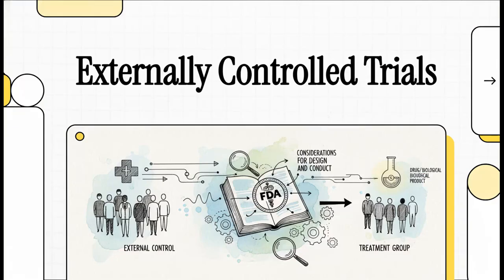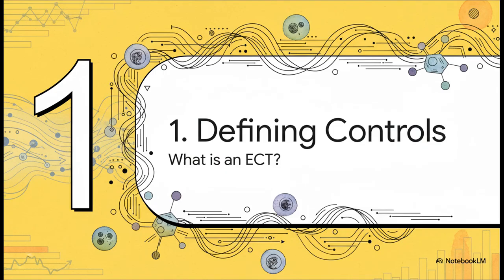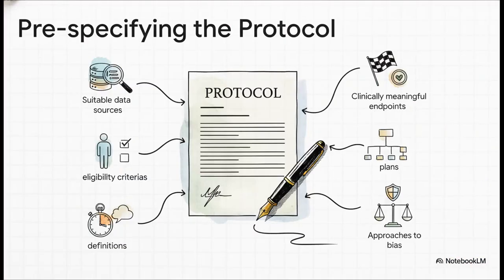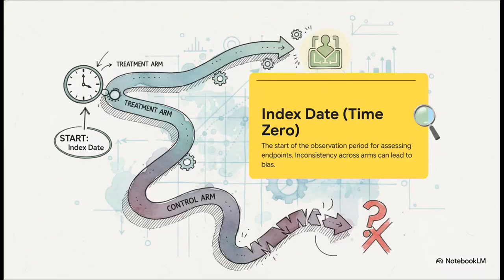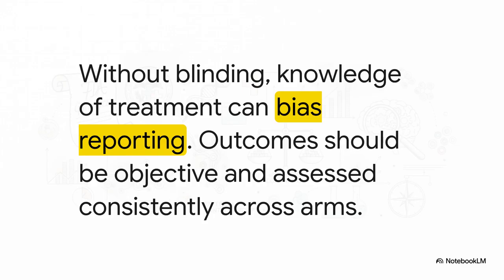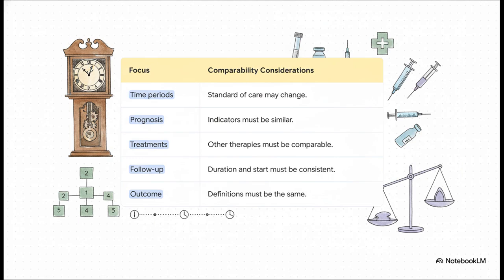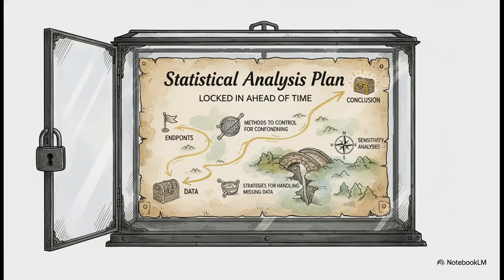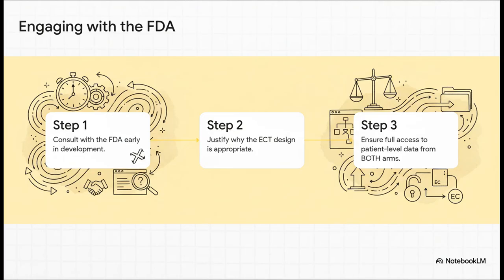FDA Guide on Externally Controlled Trials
This video is a companion to the book Real-World Evidence: Principles and Practice by Dr Massoud Toussi. It focuses on the methodology and regulation of real-world evidence (RWE) within the healthcare and pharmaceutical industries. A primary draft guidance from the FDA outlines rigorous standards for designing externally controlled trials, emphasizing the need to minimize bias and confounding when using non-randomized data. This regulatory document details critical considerations for data comparability, such as aligning index dates and ensuring consistent outcome assessments between treatment and control groups. Complementing these technical guidelines, the book "Real-World Evidence Principles and Practice" by Massoud Toussi offers a broader professional perspective on the science and strategy of RWE applications. Together, these materials underscore the importance of transparency and data access to ensure that evidence derived from clinical practice meets the requirements for regulatory approval. These resources serve as a foundational framework for professionals navigating the transition from traditional clinical trials to integrated real-world data analysis.